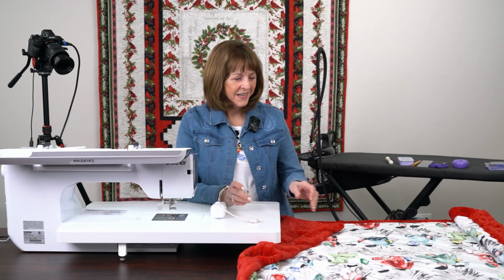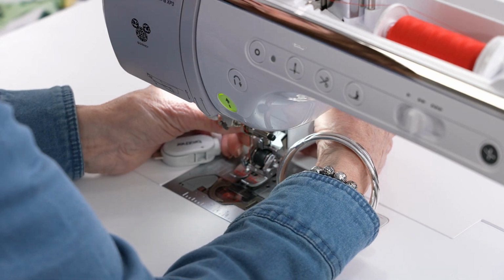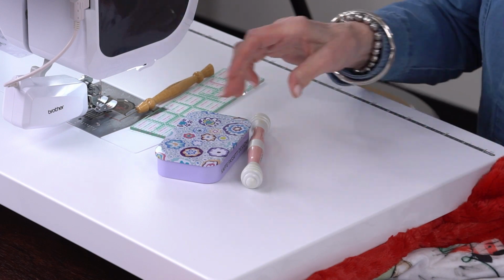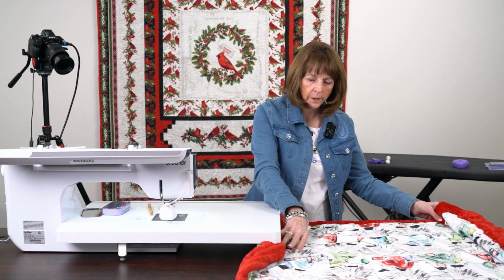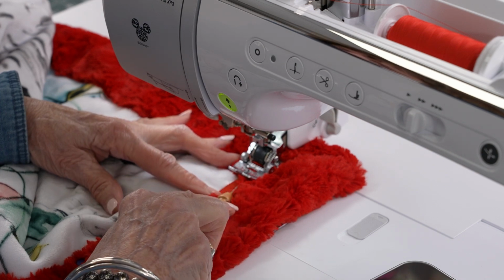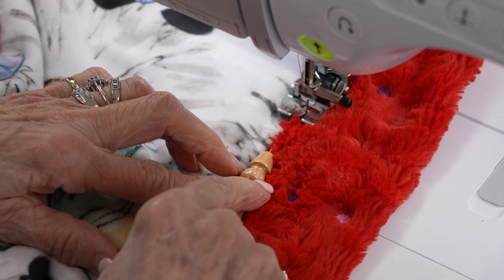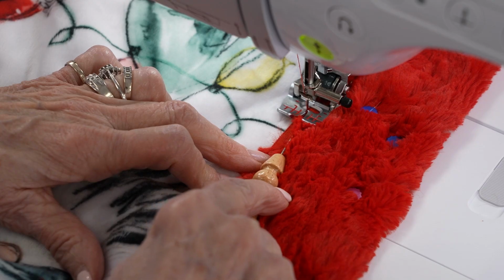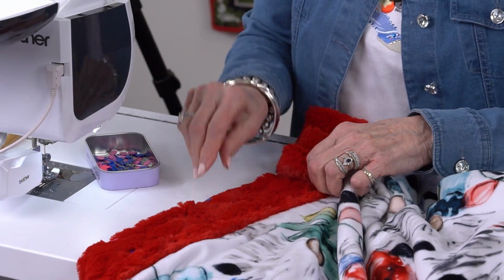Why is the Brother MuVit foot so great to sew with on cuddle-minky fabrics? Featuring Luminaire XP 3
Using the Brother MuVit Foot works wonders on Shannon Cuddle Fabric!
In today's video, Linda shares her thoughts on the Brother Dual Feed "MuVit" Foot while she uses it to finish a snuggly, Shannon Cuddle blanket - just in time for a day of new snow and cold! She shows how to attach the foot to the Brother Luminaire XP3 Sewing, Embroidery & Quilting Machine and explains the best methods for handling a large Cuddle blanket under the needle. The MuVit Foot makes short work of Cuddle fabric, and is also a dream when sewing knits for garments, thick fabric for bags, multiple layers to match patterns - and for MANY MORE applications! Give it a try - you'll be hooked!

These links will redirect to the LindaZ's Shop - Thanks for supporting our shop!